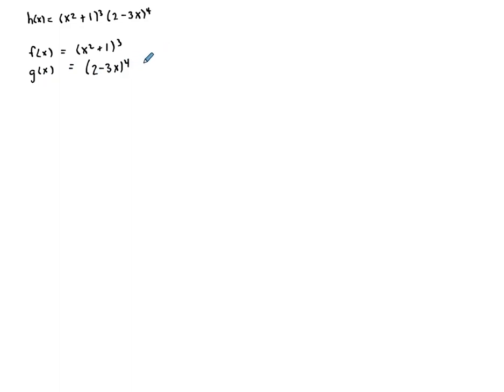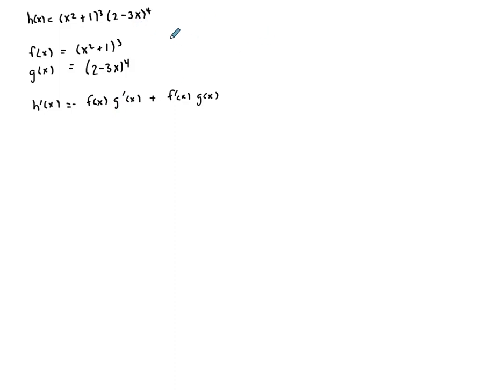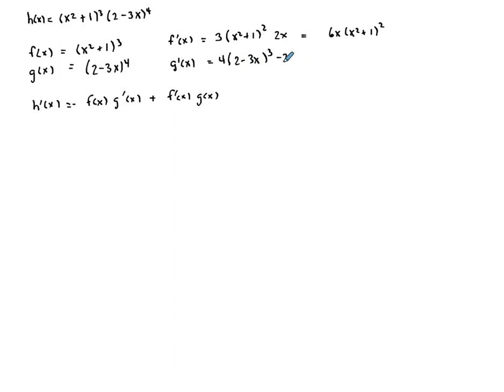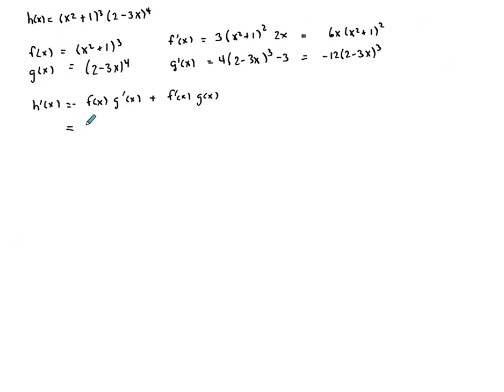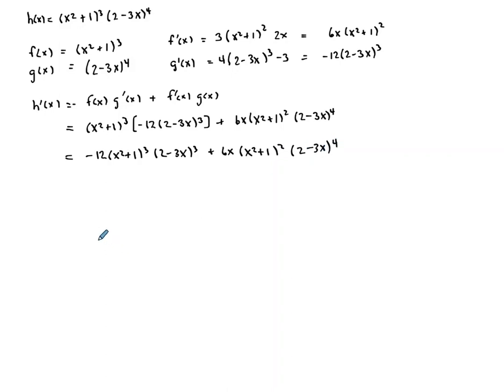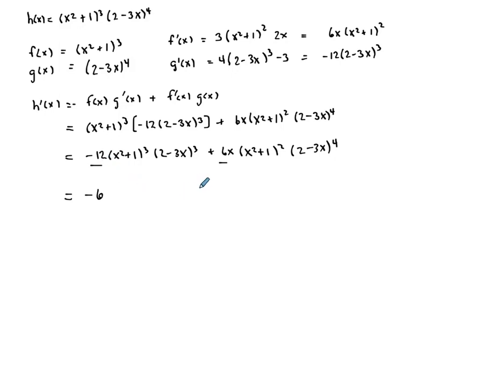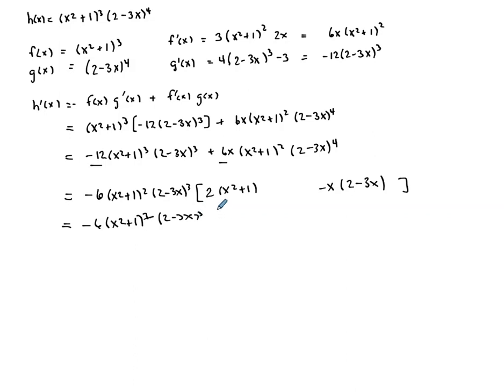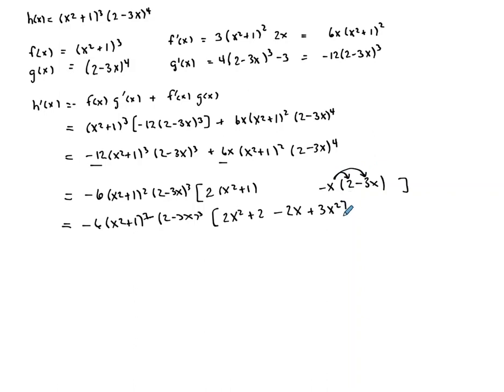L5 The Chain Rule Part 5 Example 5